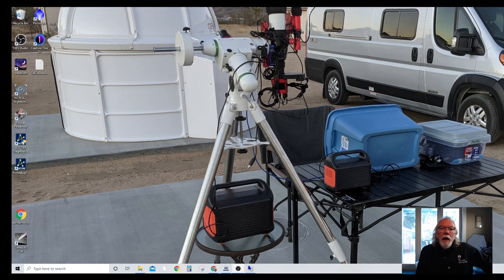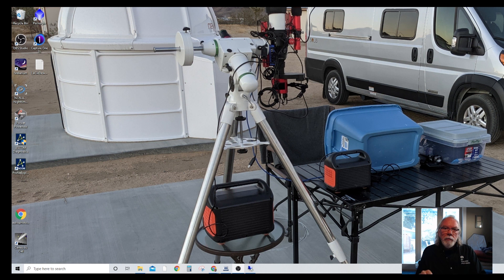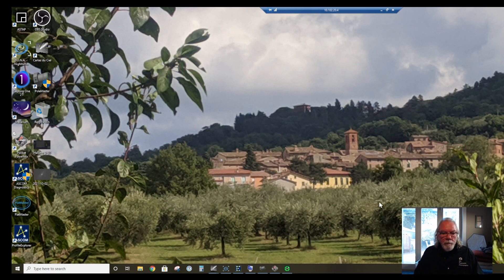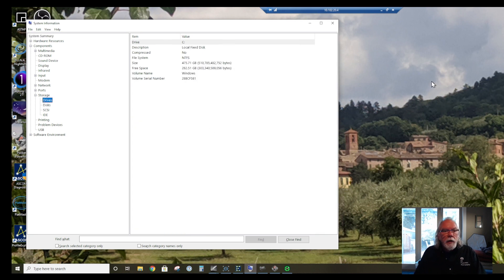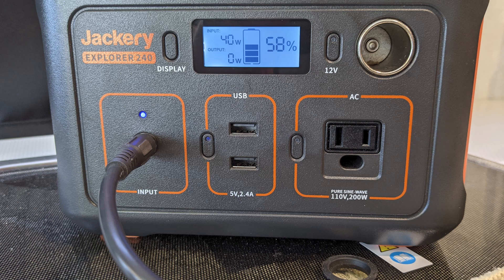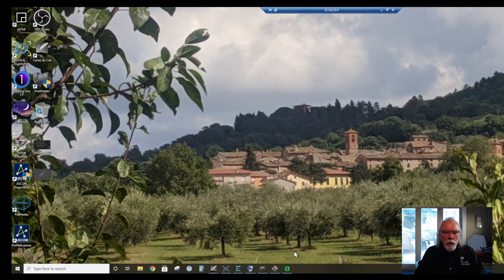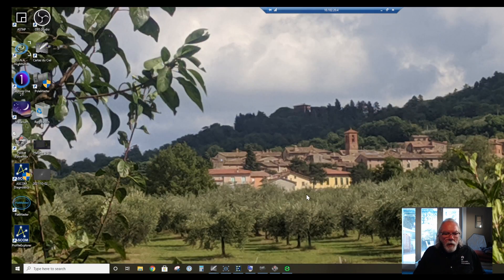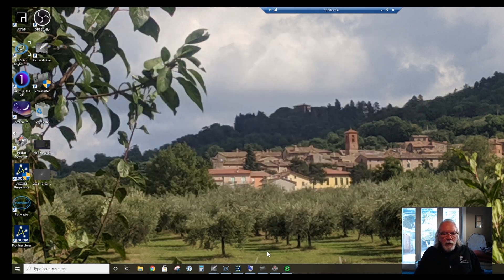Laptop and Software I Use for Astronomical Imaging Data Collection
Andrew in Ottawa, Canada asked "can you share details on the laptop you are using and  the software you are using along with controlling the telescope etc." This video provides the answer.

My Equipment List Includes:

Scope William Optics Zenithstar 61 II
Flattener William Optics Flat61A
Camera ZWO ASI294MM Pro
Guide Scope William Optics 32MM
Guide Scope Camera ZWO ASI 120MM

Autofocuser ZWO EAF

Filter Wheel ZWO 8-Position Electronic Filter Wheel for 1.25"
Ha Filter ZWO 1.25" H-alpha Filter - 7nm
OIII ZWO OIII 7nm Filter - 1.25"
SII ZWO SII 7nm Filter - 1.25"
LUM ZWO 1.25" (IR-Cut) Luminance Filter
RED ZWO 1.25" Red Filter
GREEN ZWO 1.25" Green Filter
BLUE ZWO 1.25" Blue Filter

Hub Pegasus Astro Pocket Powerbox Advance
Light Panel Pegasus Astro FlatMaster 150